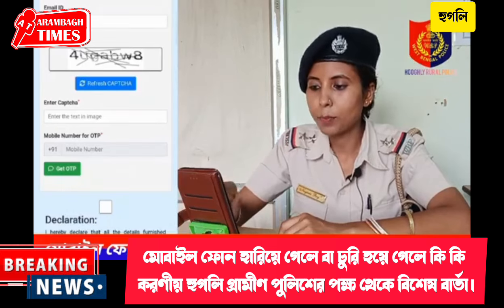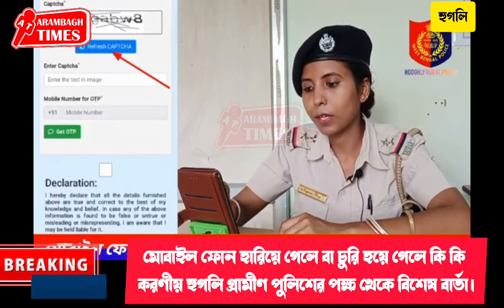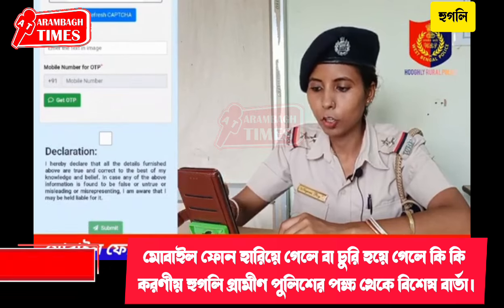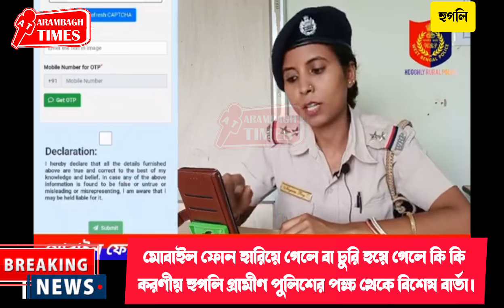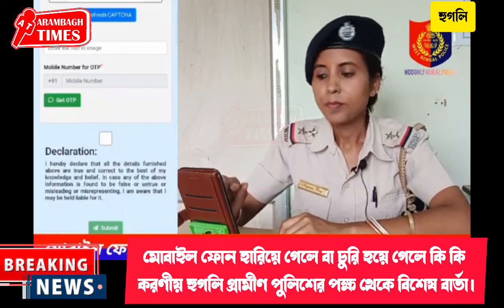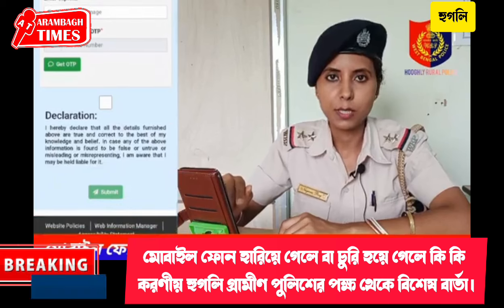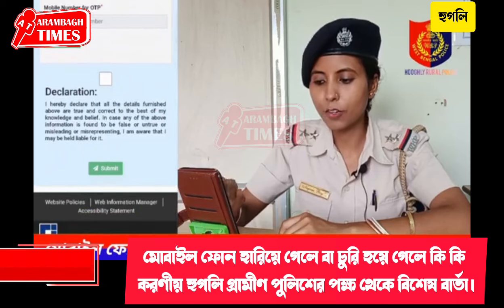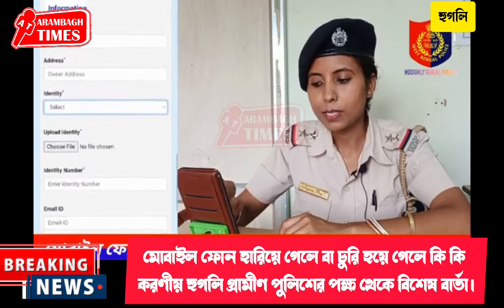মোবাইল ফোন হারিয়ে গেলে বা চুরি হয়ে গেলে কি কি করণীয় হুগলি গ্রামীণ পুলিশের পক্ষ থেকে বিশেষ বার্তা